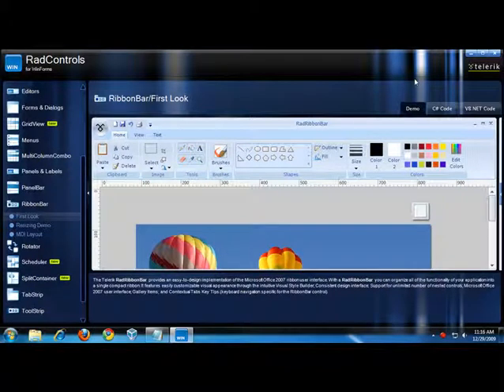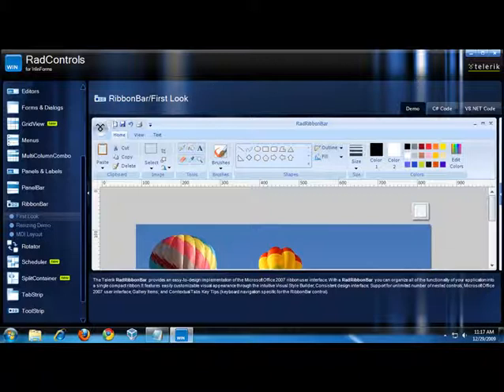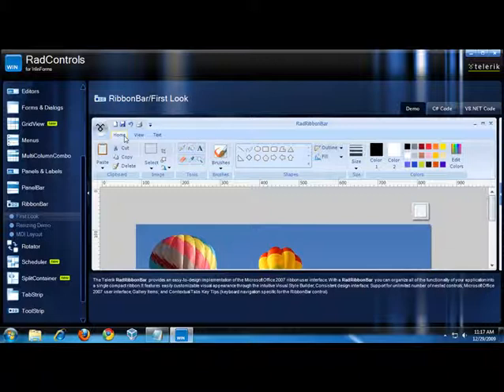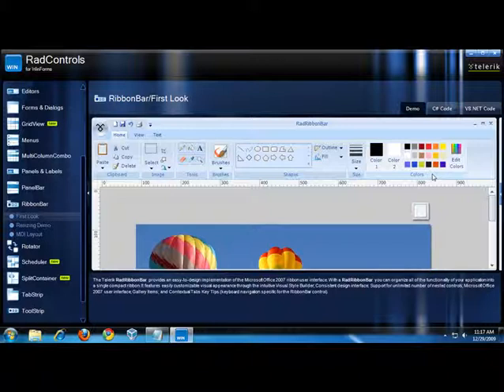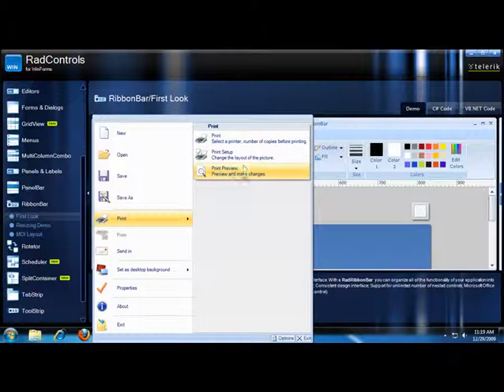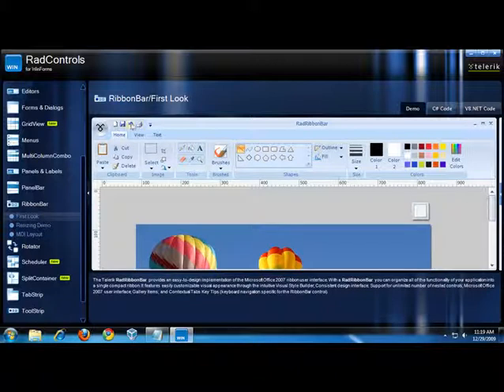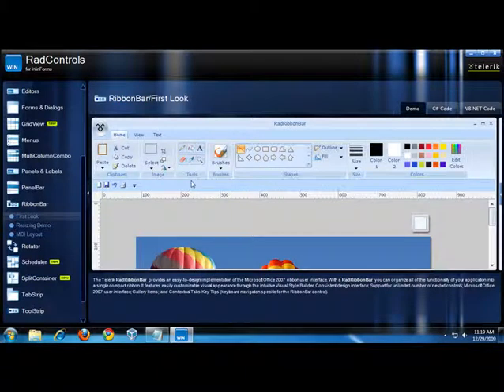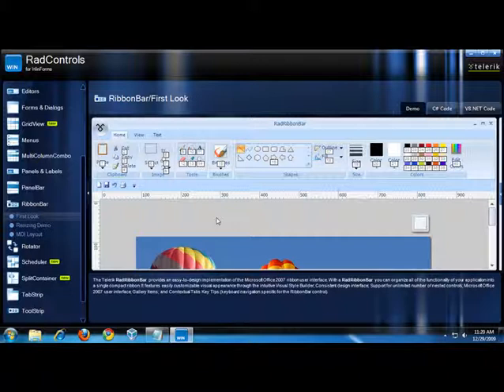RadRibbonBar Overview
This video contains a brief overview of the RadRibbonBar.